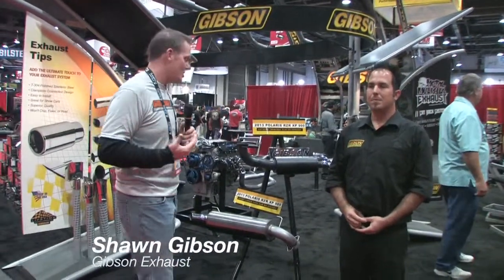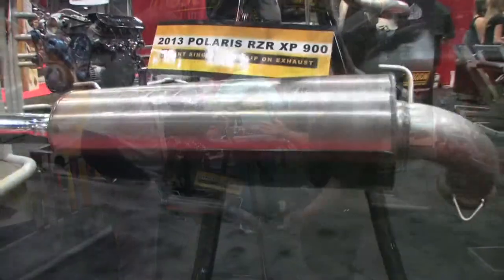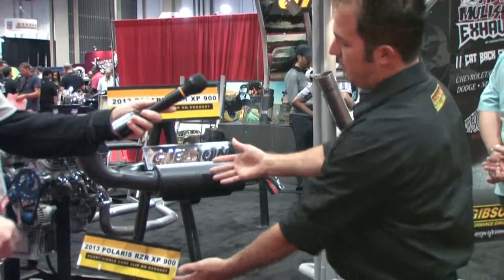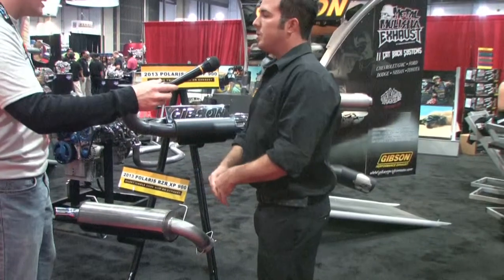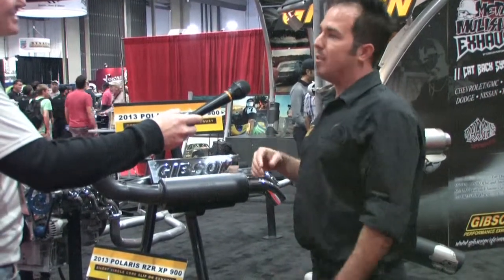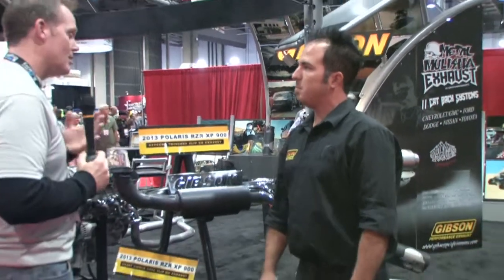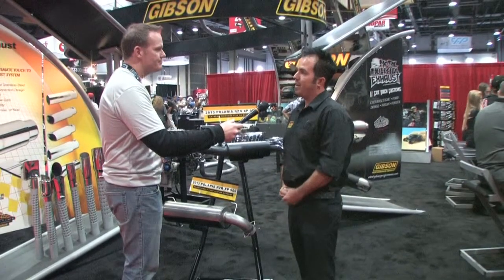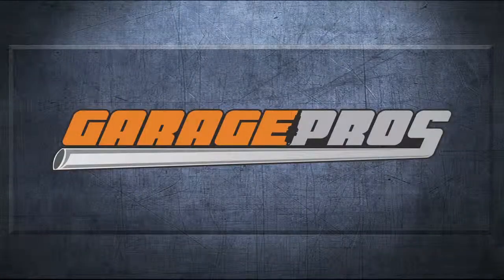Gibson Exhaust Power Sport Applications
Gibson Exhaust isn't just for cars and trucks...noooooo.  They have full systems for ATVs, UTVs, Motorcycles and even Jet Skis.  Gibson reviews their power sport line up with Garage Pros at SEMA 2012.